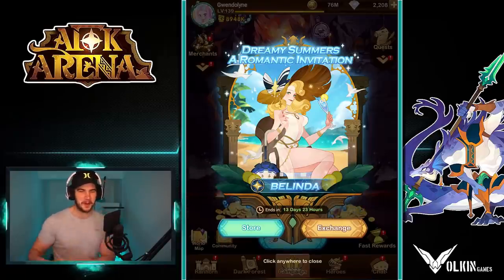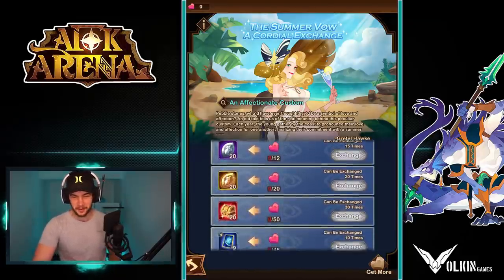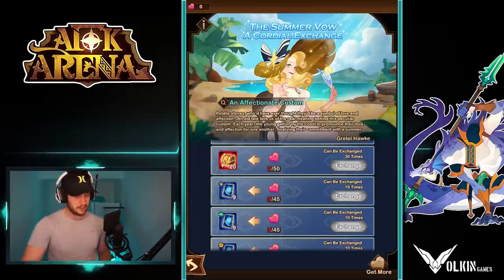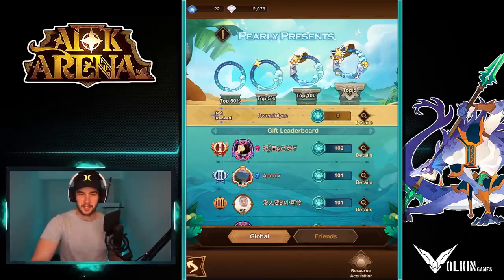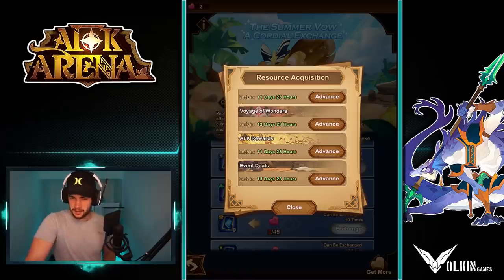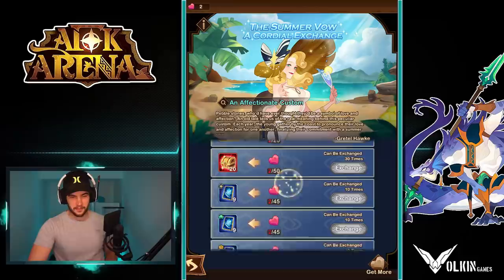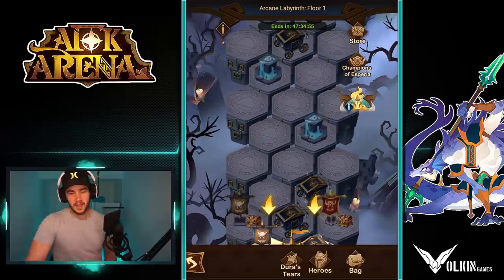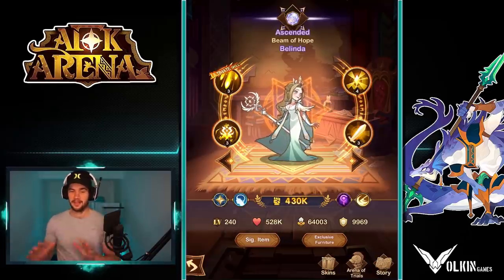NEW BELINDA SKIN & LAB EVENTS!!! [AFK ARENA]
Taking a look at the new AFK Arena events for the Belinda skin and also double Labyrinth rewards.